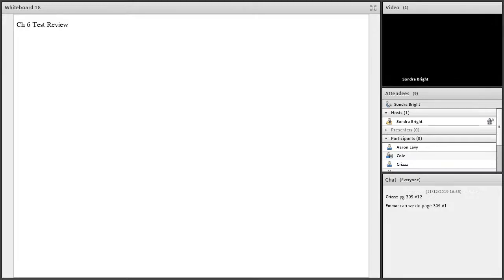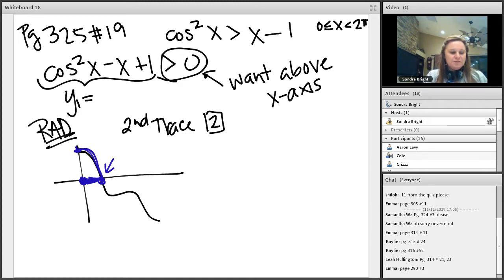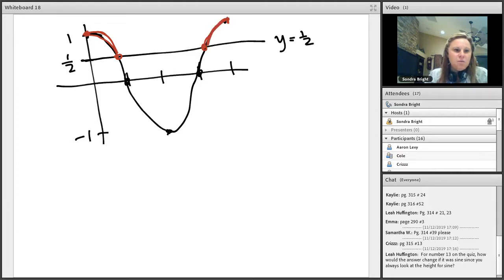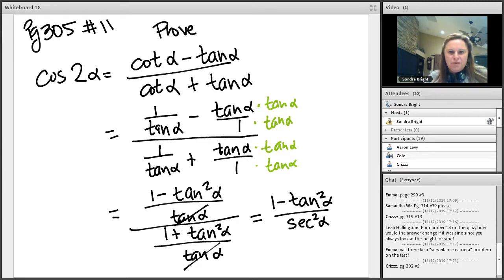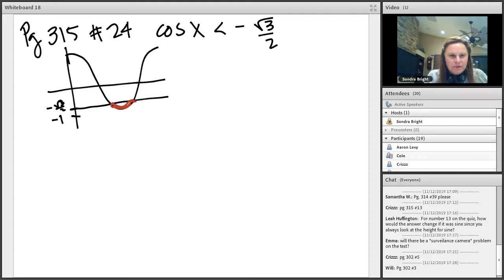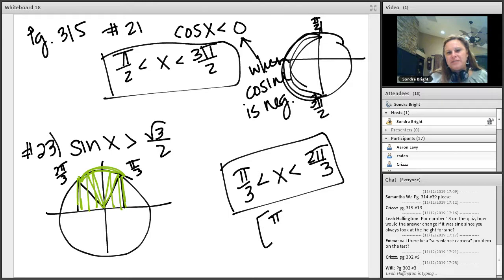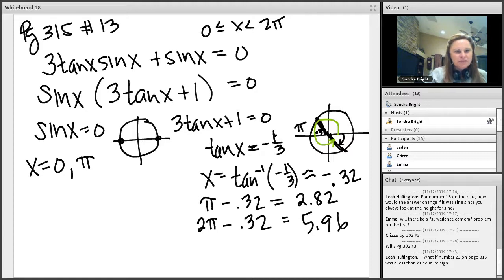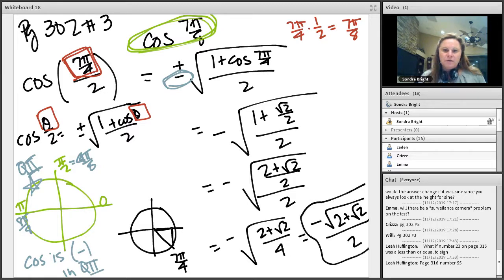Griffin Virtual Lab: Precalculus - Ch 6 [2019-20]